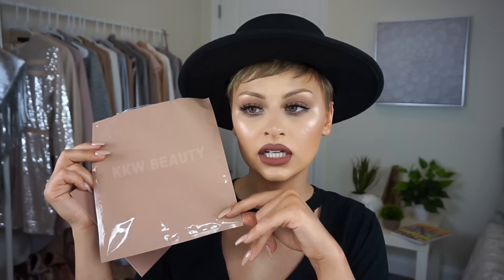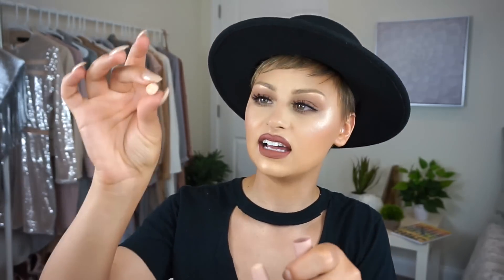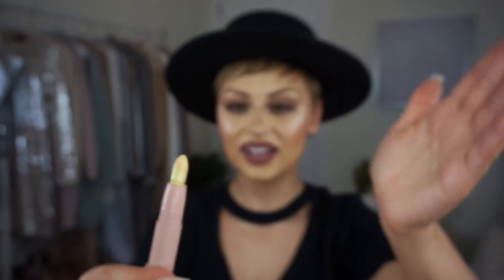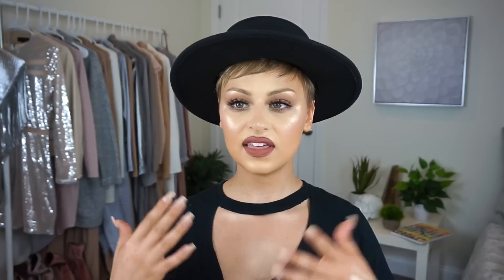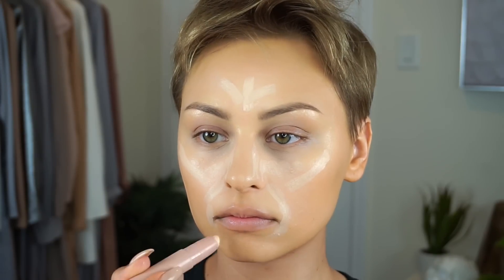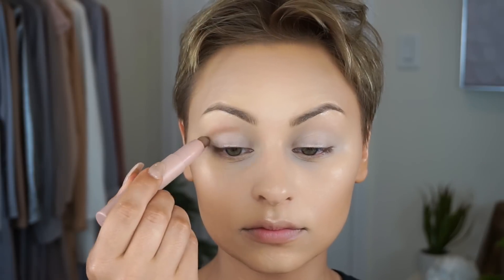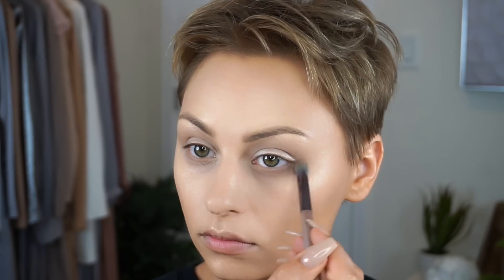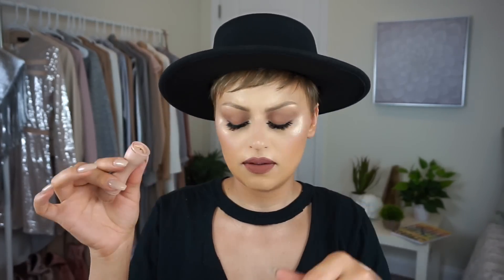DO NOT BUY KKW Beauty Contour & Highlight Sticks Review | Alexandra Anele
Hey guys!

Just to preface: I did purchase these products myself and the impressions expressed are 100% my own review. SO, let's get into why you should NOT buy the KKW Beauty Contour & Highlight Sticks. In this video I reviewed and tested the products on camera to help you decide wether or not you would like to purchase this kit. Although, I highly recommend that you don't...I'll reiterate, I was really excited when Kim Kardashian West launch KKW Beauty, and I look forward to seeing how the brand adapts and grows after it's first launch.

Do you love how diplomatic that was? Me too. What a peach.

Loving Tan
CODE: VanityA - Free mit

FAQ's

A I used to always film with my iPhone but now I'm using the SONY A5000 to film and take most of my photos.

Q Lighting?
A I filmed my earlier videos in front of my living room window but I now use a ring light and two umbrella soft lights.